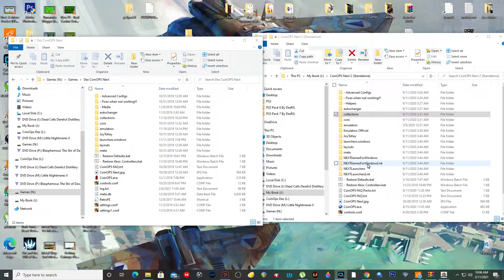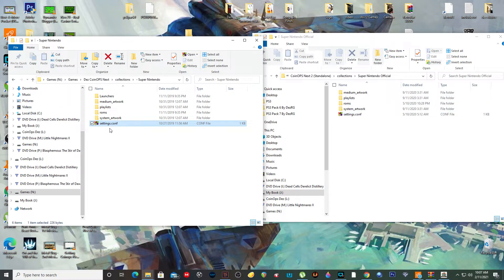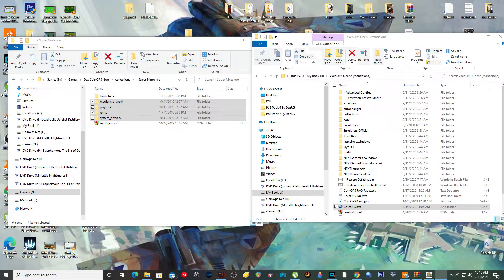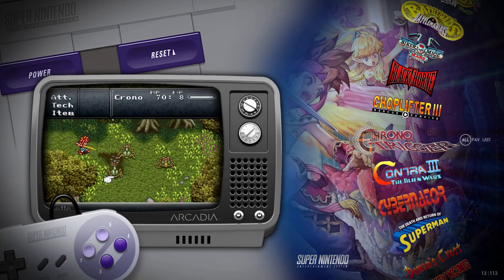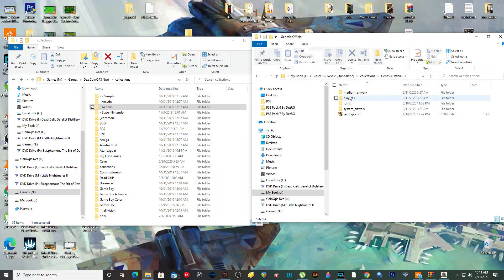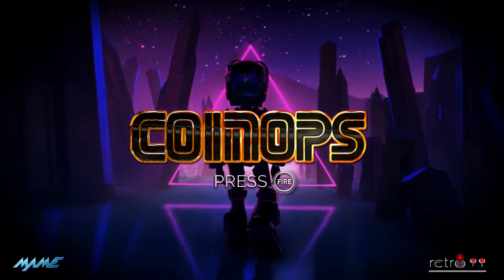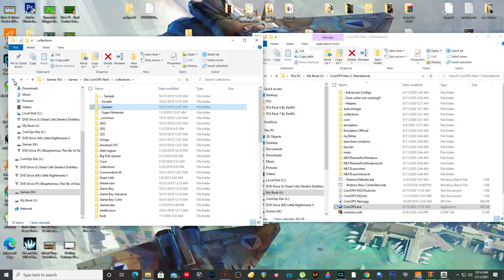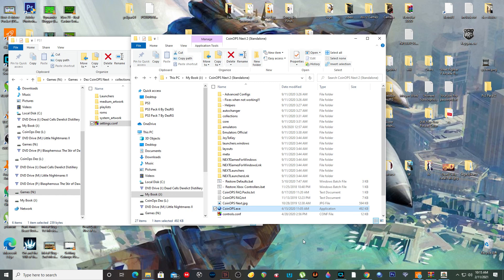Getting Coinops Next 1 Into Next 2 Snes/Gen PT2 DezRG